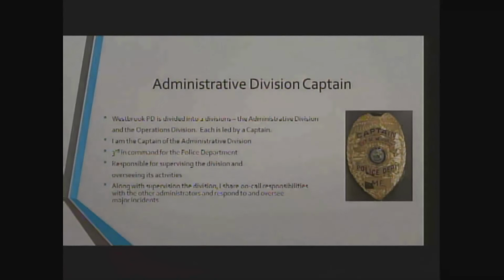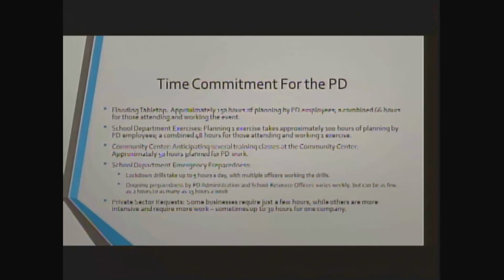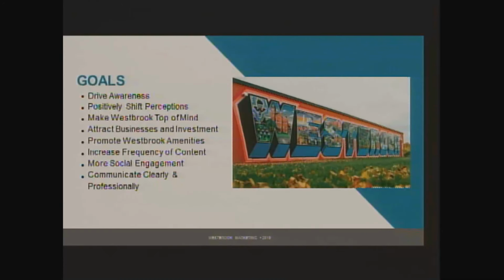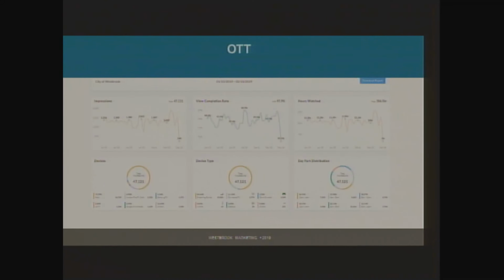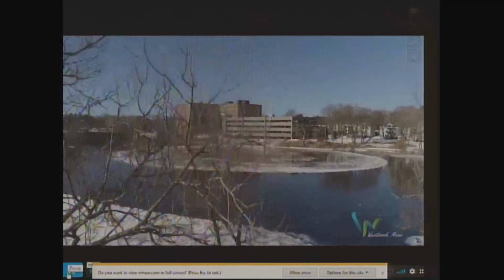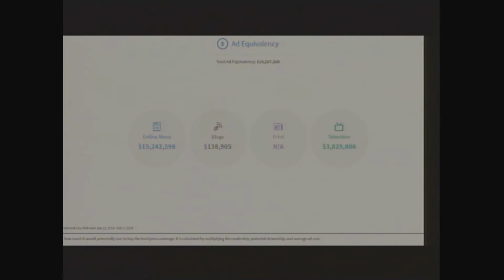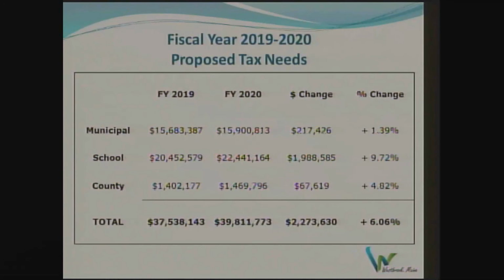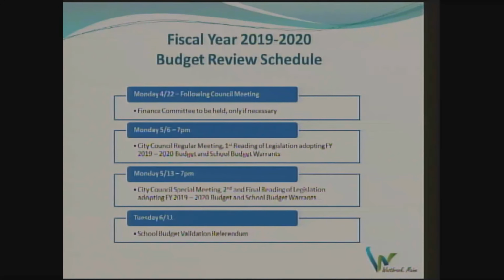LIVE 3/18/19 - Westbrook City Meetings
Westbrook City Meetings 3/18/2019

630 Public Safety Committee
7PM Special City Council Meeting
8PM Finance Committee Meeting